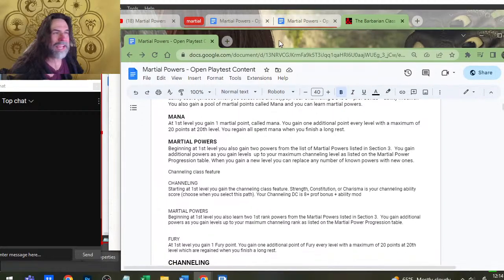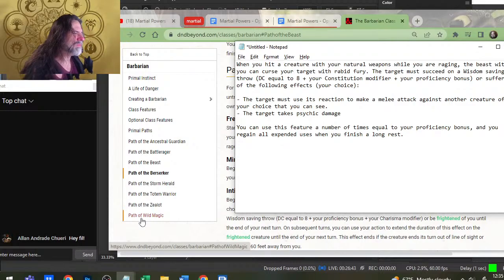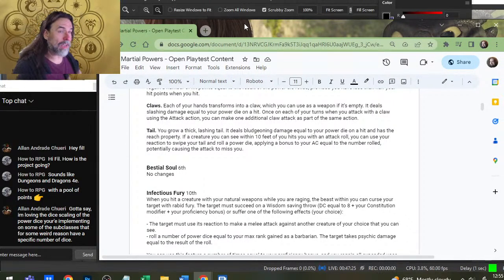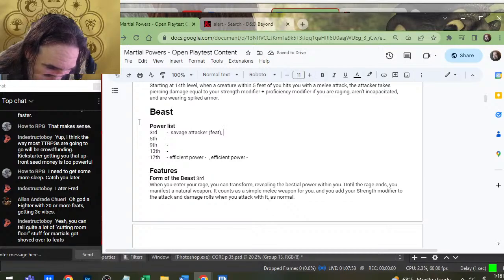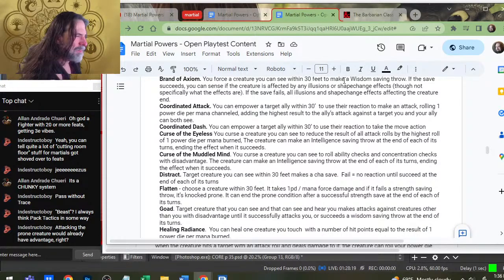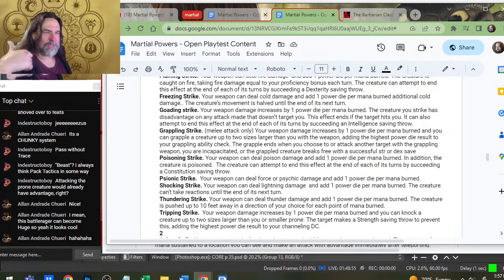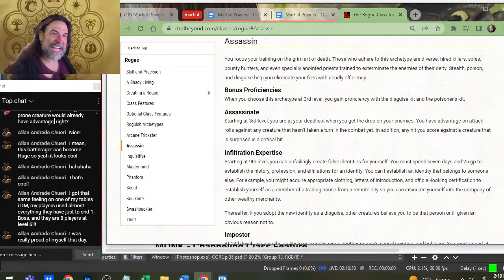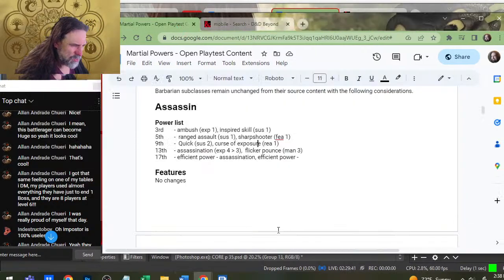Martial Powers - Mechanics Development - 59 - Subclass 3 - barbarians 3 fighter 1 rogue 1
Martial powers will be released on DMsGuild as an alternate "martial-magic" system to replace spellcasting for barbarian, fighter, monk, paladin, ranger, rogue, as well as artificer and warlock have martial options as well!

today we're rebuilding subclasses to use martial powers!

Find out more about my work on DMsGuild:
mtg 5 color mana spell point variant rules